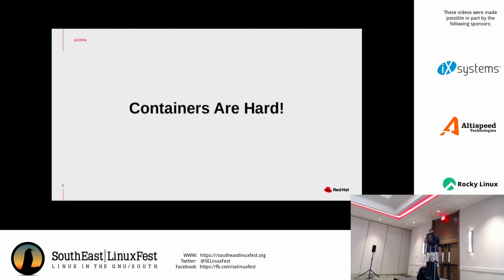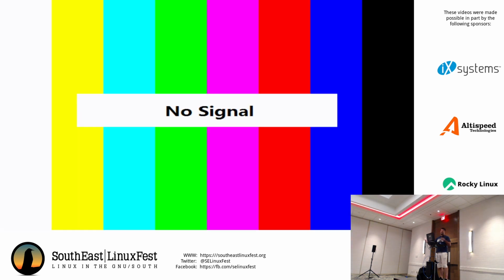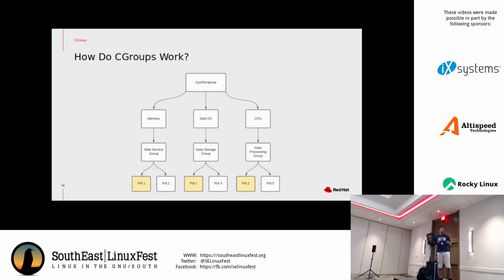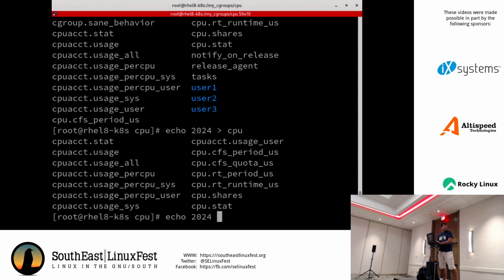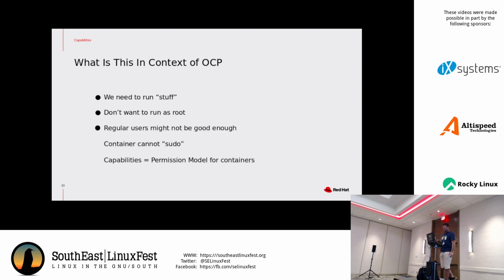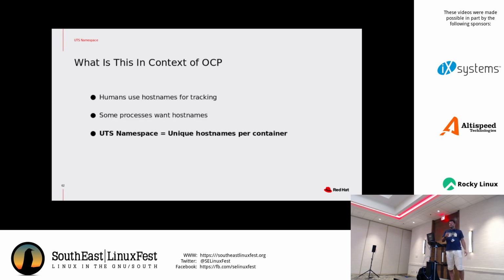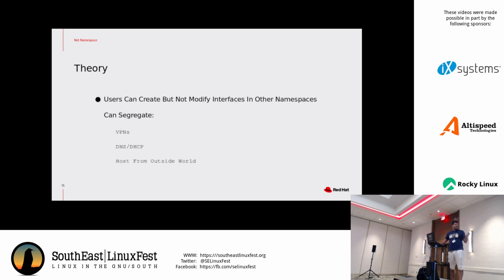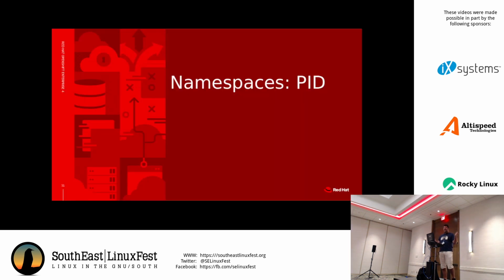Steve Ovens - Linux Namespaces - Tech that Underpins Containers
2023 SouthEast LinuxFest; In this talk we are going to examine what makes up a container from a Linux Kernel perspective. Well talk about Namespaces and CGroups and chat about how they come together to provide process isolation that containers are famous for